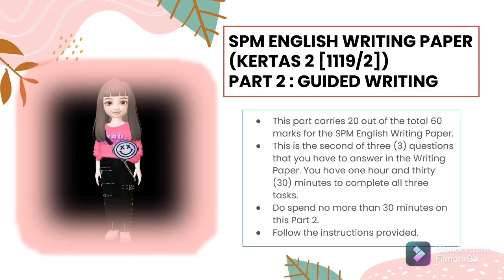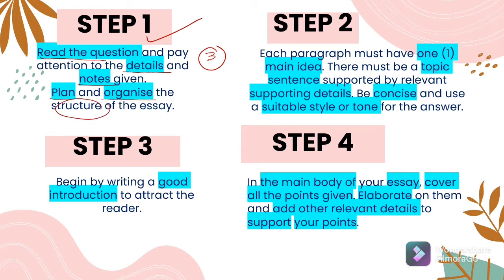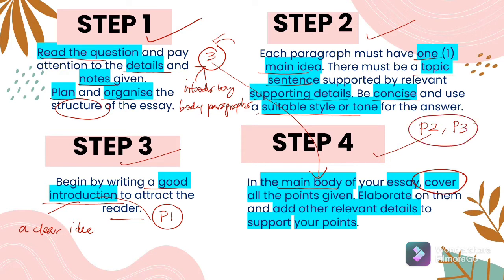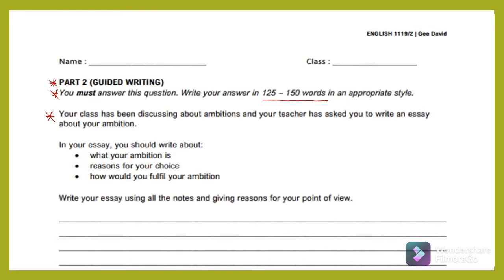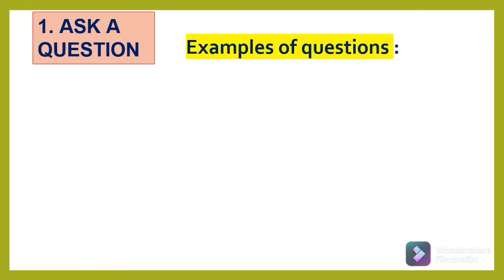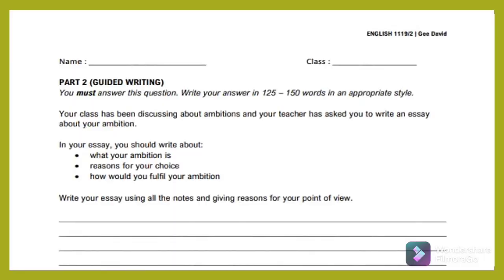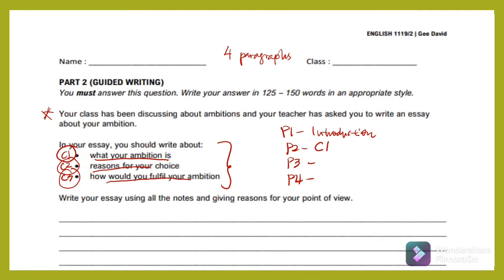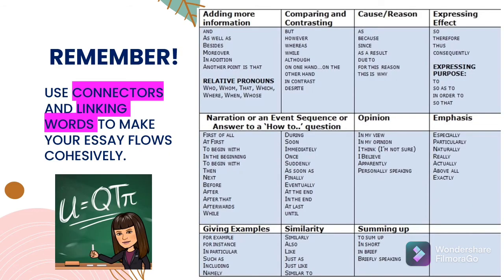SPM ENGLISH : 1119/2 WRITING (Guided Writing - Task Explanation)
Sharing my teaching materials (task explanation) of Paper 1119/2 (Writing) for my Form 4 and Form 5 intermediate PdPR classes.